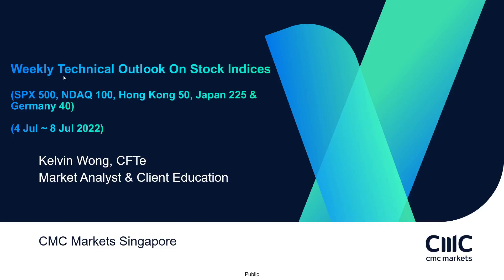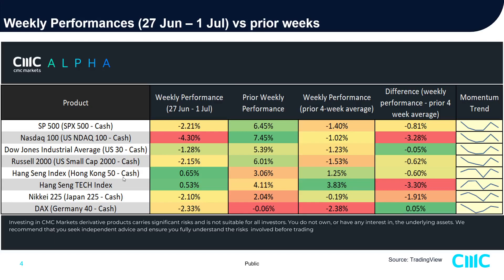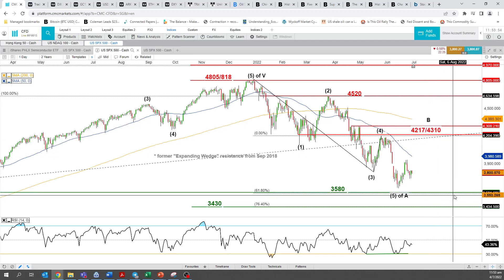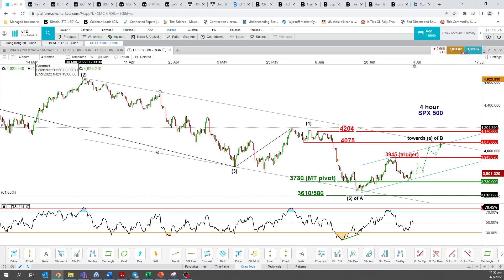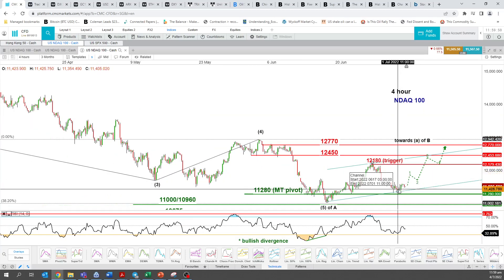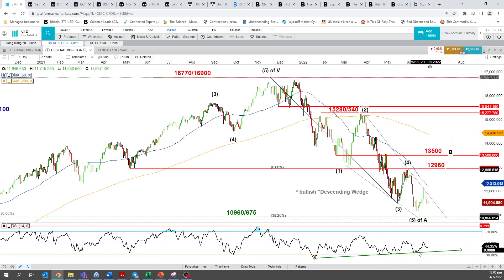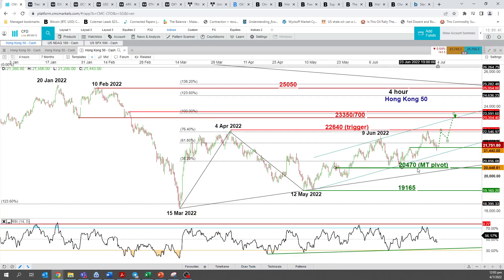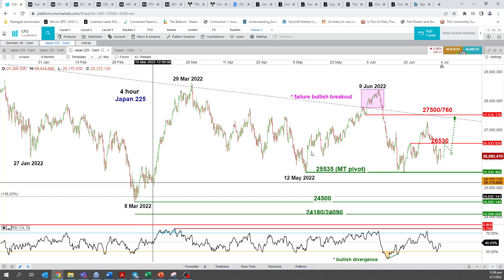Weekly Technical Outlook On Stock Indices (4 Jul - 8 Jul 2022)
0:00 Introduction
00:38 Momentum analysis across major stock indices
02:35 Weekly performances of S&P US Sectors
03:46 S&P 500 (US SPX 500)
7:19 Nasdaq 100 (US NDAQ 100)
11:49 Hang Seng Index (Hong Kong 50)
14:50 Nikkei 225 (Japan 225)
17:30 DAX (Germany 40)